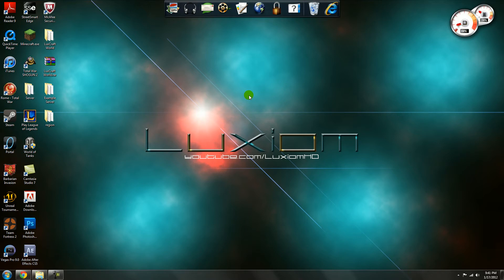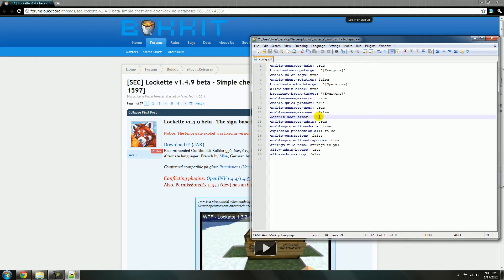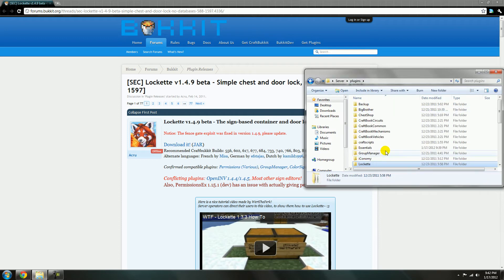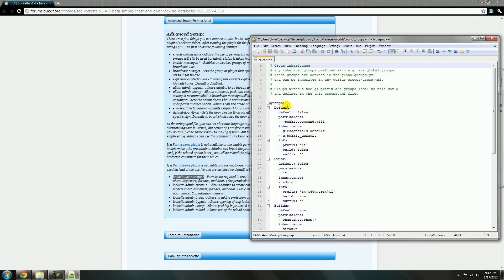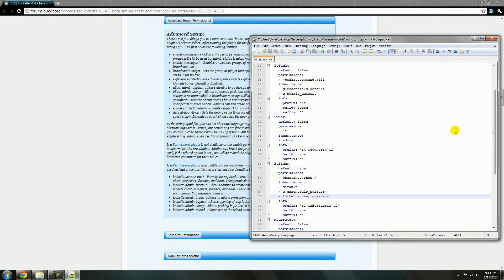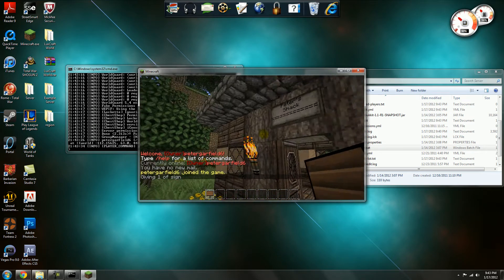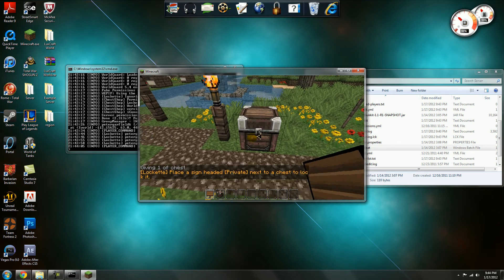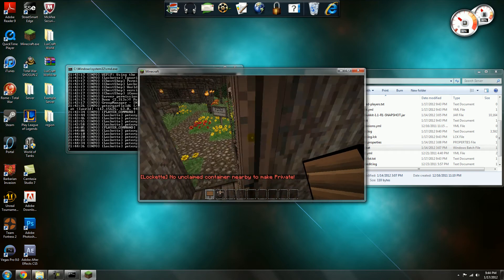How to use Lockette for a Minecraft Bukkit Server 1.0+ (1080p) [HD]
In this tutorial I'll be showing you guys how to lock your doors and chests using the plugin Lockette.  This plugin is very simple and easy to use.  It is widely used by many servers and I have been using it for a while.

I'll be getting some new videos out soon!